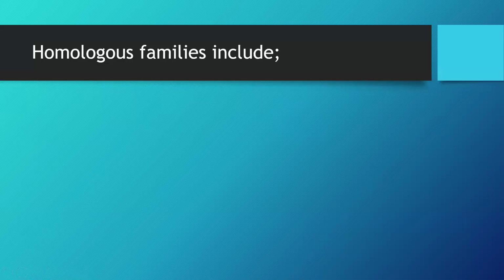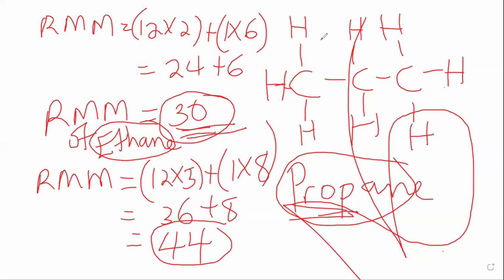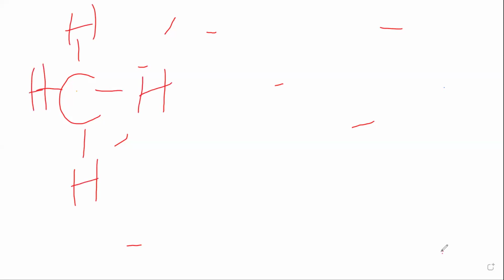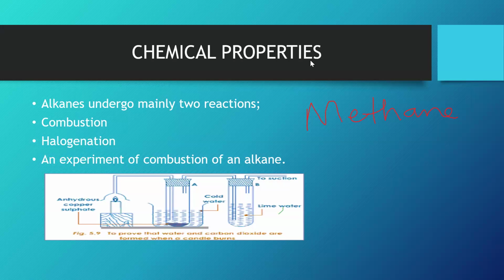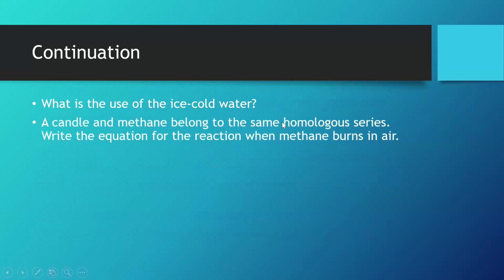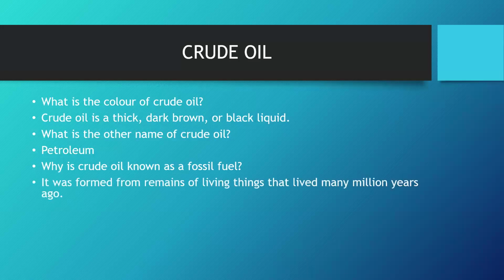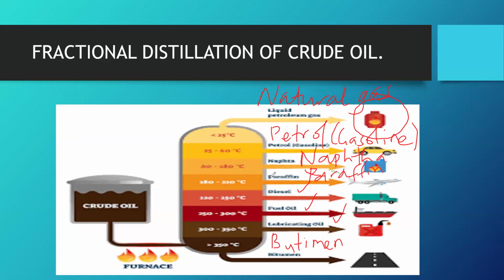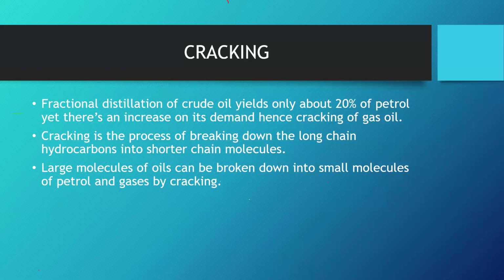S.3 CHEMISTRY LESSON TWO :ALKANES,PHYSICAL PROPERTIES,CHEMICAL PROPERTIES